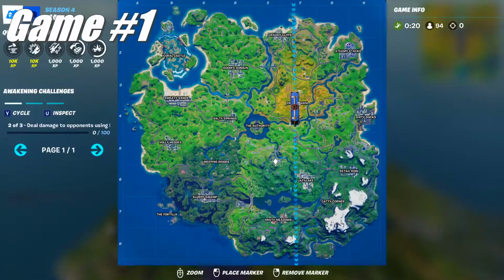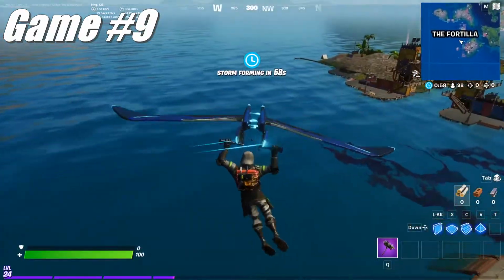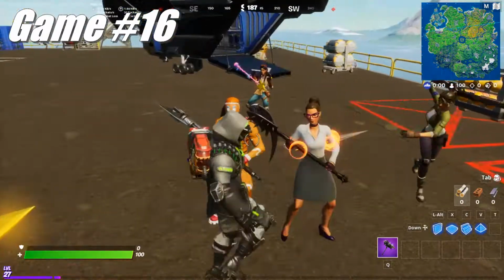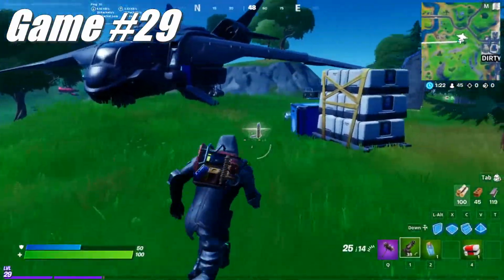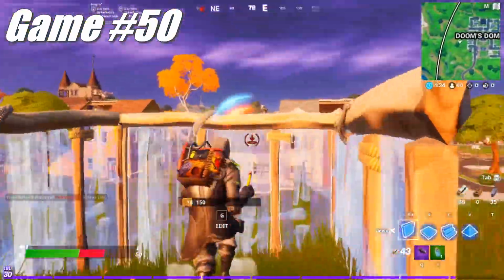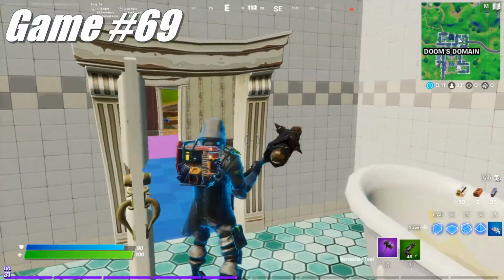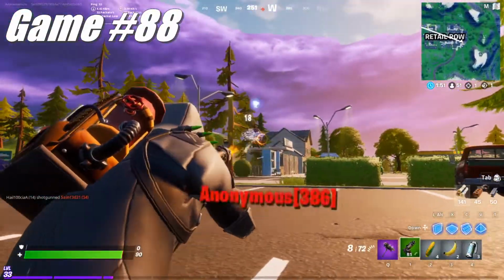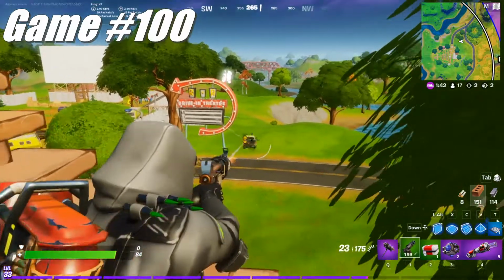I Only Used the Tac SMG for 100 Games and This is what I Learned!